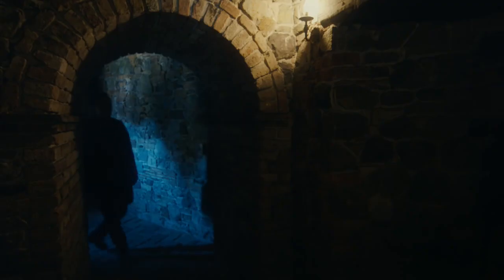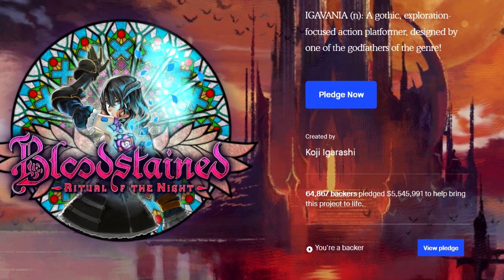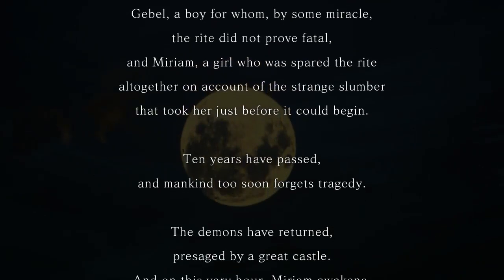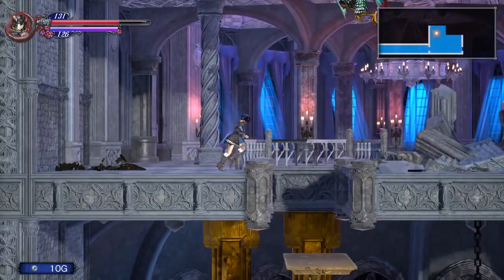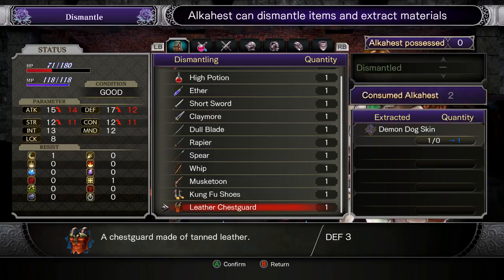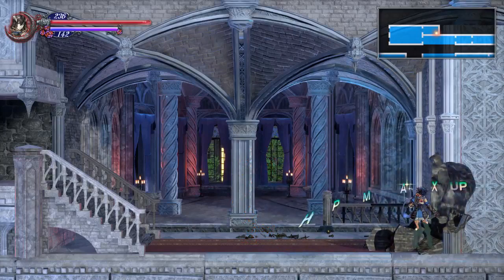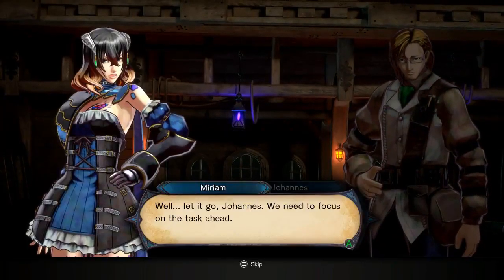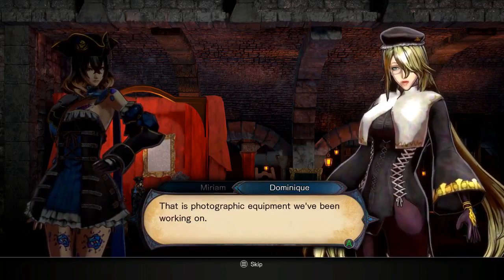Alpha as Tai: Bloodstained: Ritual of the Night [Beta]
After recovering from a minor shard infection, SCXCR goes over the recent beta released for Koji Igarashi's much ballyhooed project, Bloodstained.